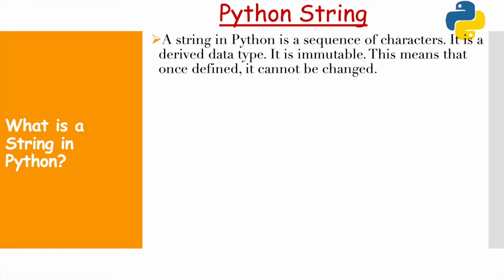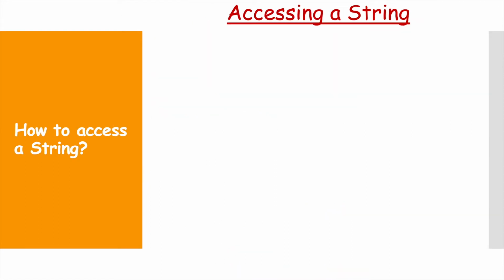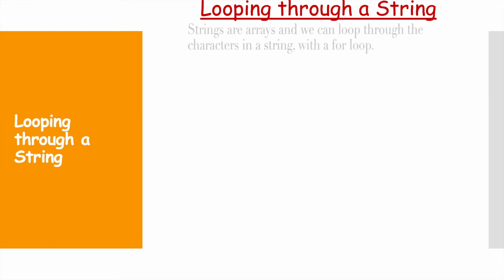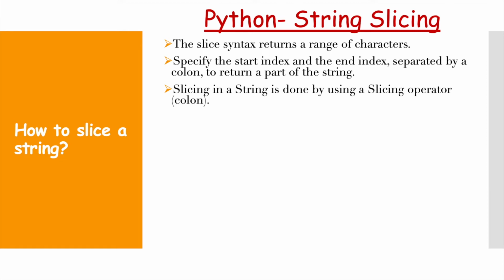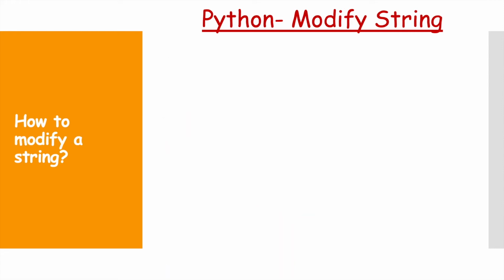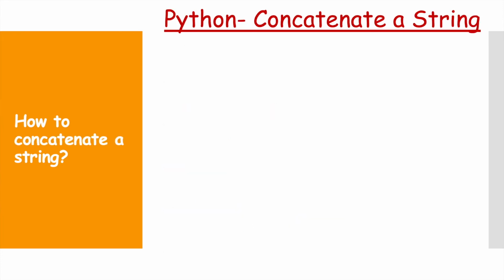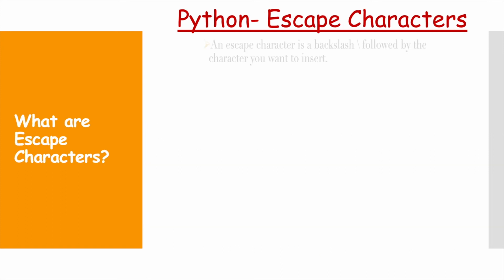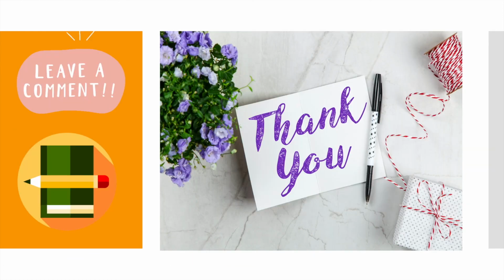Strings in Python || Python tutorial for beginners || Learn Python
Strings in python is a simplest data type and is used very commonly .
If you want to learn Python in a simple and easy way and want to clear all your core concepts then this video is for you.
Python has seen an immense rise in its popularity and it will become the language of the future.
This python tutorial for beginners will explain the python strings and all the important functions that are used to operate on strings in python.
Learn python in a step by step manner. Clear all the programming concepts and master yourself from the basic to the advanced level.
Learn strings in python in this python tutorial. You will get to know all the important functions used in python strings.
This tutorial will give an in-depth  explanation of each concept.